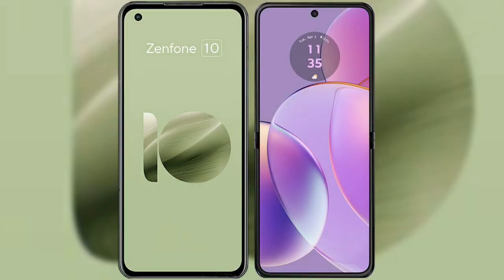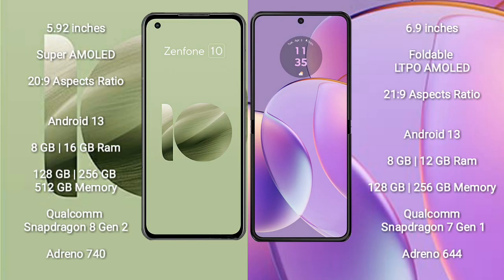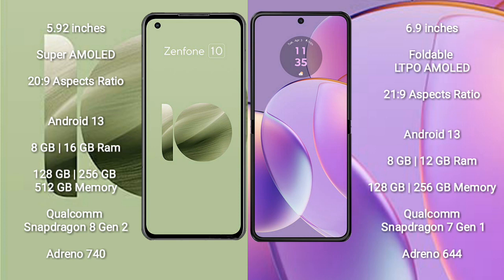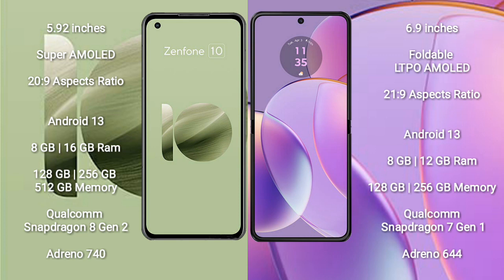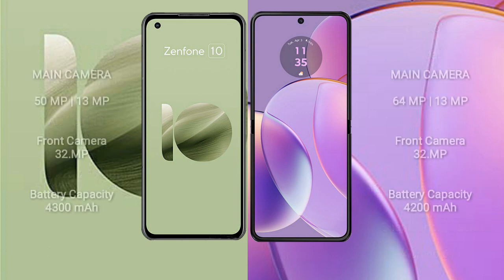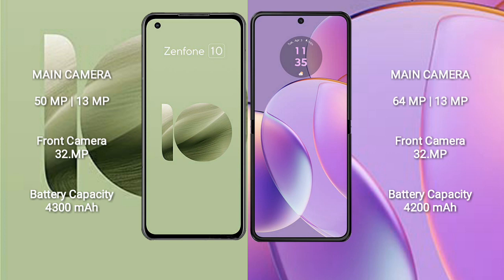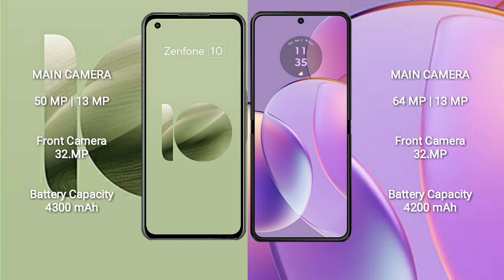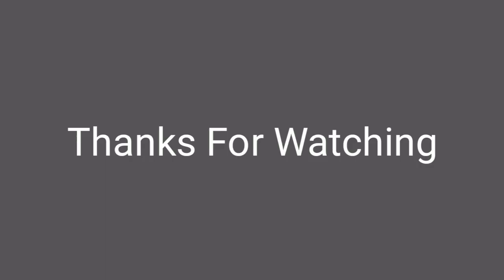Asus Zenfone 10 vs Motorola Razr 40 Review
asus zenfone 10 vs motorola razr 40
zenfone 10 vs razr 40